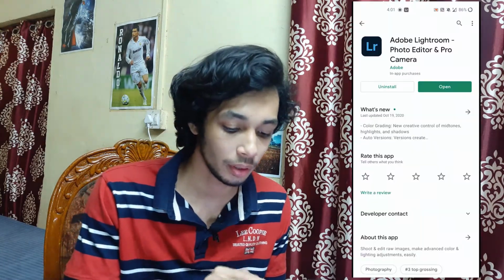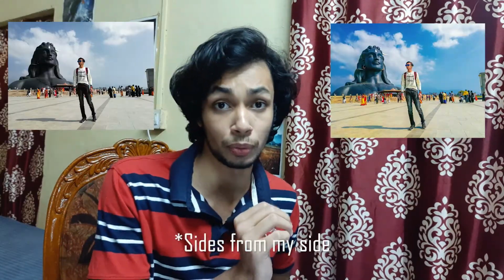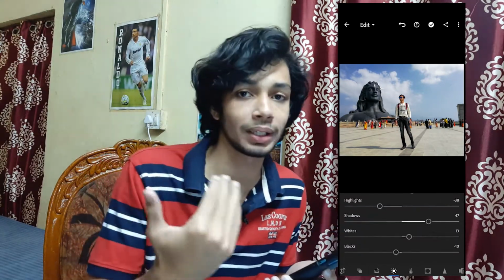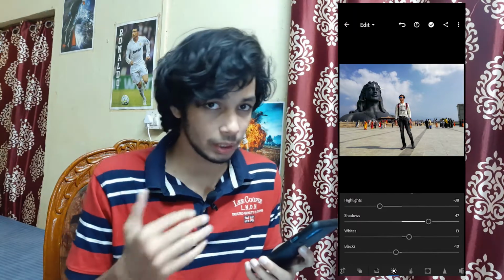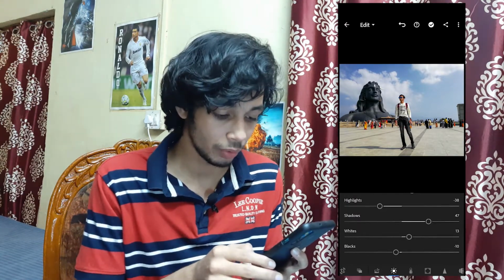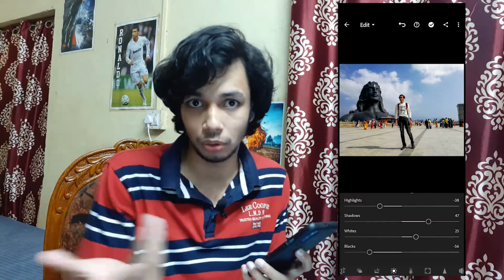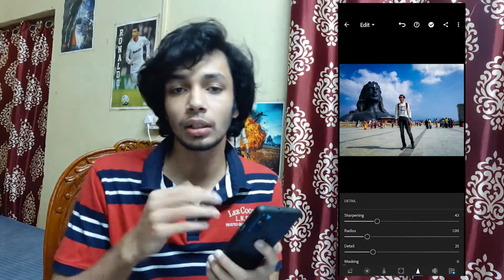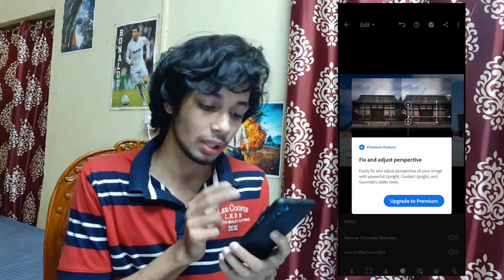Make Your Photos Go -"Viral" !!!! Adobe Lightroom Mobile Tutorial 🔥🔥🔥